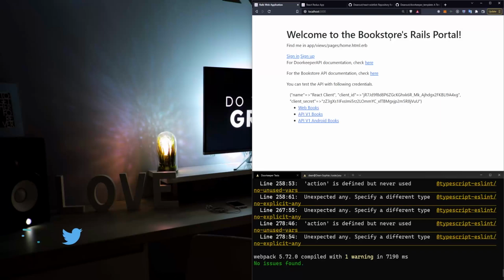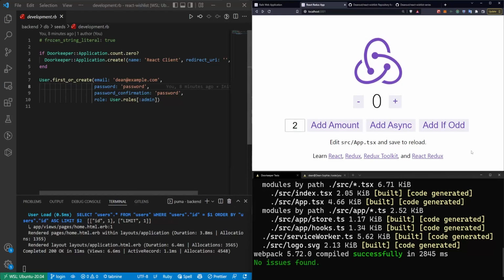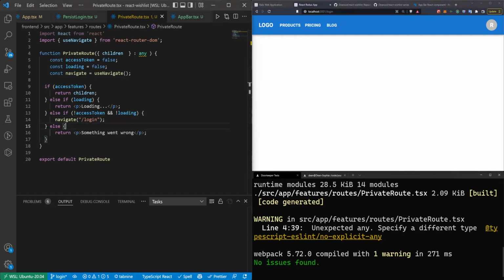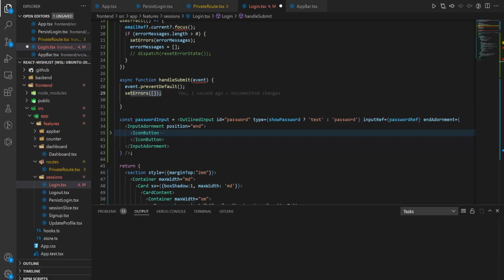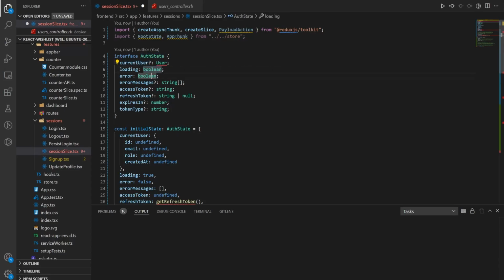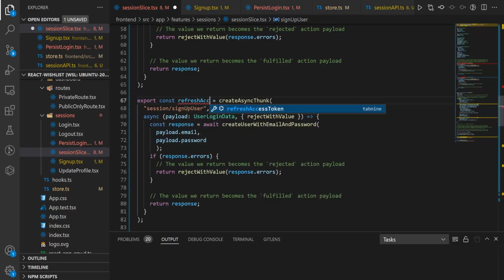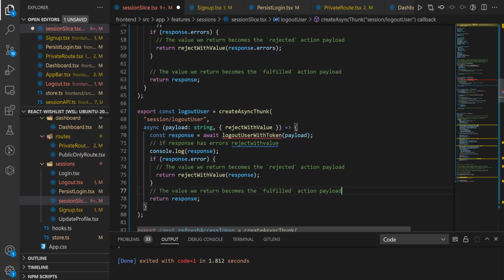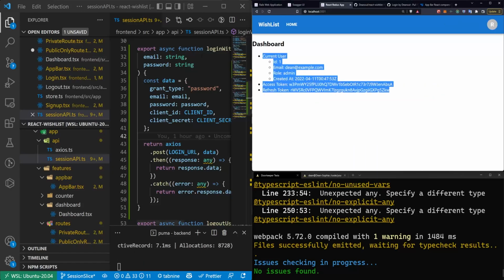API User Accounts For React | React On Rails 7 WishList Part 1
This tutorial covers using Doorkeeper to allow users to login to a backend Rails application as well as through a React frontend application that persists sessions through refreshes! We cover React Authentication, routing, private and public routes, login/logout and signup functionality.

We also cover Redux, TypeScript, Axios, DotEnv and more. This is all used together with the Doorkeeper gem to allow our Devise users to login to multiple applications with the same credentials. Sessions are persisted through the use of Doorkeeper's client ID, client secret combination coupled with revolving refresh tokens that expire and access tokens that are only stored in memory.

Timestamps
0:00 Project Demo And Explanation Of How Backend Works
10:45 Cloning The Backend Rails Doorkeeper Template
11:15 Structuring A React On Rails 7 Project With Git
13:07 Creating The React Frontend App With Redux And TypeScript
15:42 Setup And Seed Rails App With React Client ID And Client Secret!
17:52 Starting The React Frontend And Checking Out The Template
18:36 Moving Features Into The App Folder
19:07 Deleting The React App.css
19:22 Set Up The Index.tsx File In React With root.render instead of ReactDom.render
20:54 Adding The Material UI Navbar/AppBar To The React App
22:24 Fixing The ‘React’ must be in scope when using JSX ESLint Error
23:21 Install React Router Dom v6
23:48 Run React On Different Port (3001) Permanently
24:23 Routing A React App With Private Routes
26:39 Creating The Stubbed Out React Components
29:44 Creating Private Routes In React
32:13 Creating The Persist Login Component (Stay Logged In On Refresh!)
35:09 Redirecting To Login Page When Not Logged In
39:10 Creating The React Login Page!
53:32 Login Page Handle Submit Function
57:15 Create Login And Signup Routes
58:15 Public Routes – Only Accessed While Logged Out
1:00:36 Creating The React Signup Page!
1:07:06 Creating The Redux Session Slice Store
1:14:01 SignupUser Session Slice
1:16:52 Creating The Frontend API With Axios
1:18:10 Storing React Environment Variables With DotEnv
1:20:24 Create The Session API
1:23:29 SignupUser Session Cases
1:26:31 Calling Signup User From The Signup Page!
1:27:31 Persisting Refresh By Requesting Access Token With Refresh Token
1:32:48 Get Current User From API
1:34:19 Finish Renewing Refresh/Request Access Token
1:37:13 Display Session Info On Dashboard
1:39:28 Adding Session Manager To Appbar/Navbar
1:45:47 Implement Logout Functionality
1:50:24 Create Link To Dashboard
1:52:31 Create Login Session Slice API Logic
1:57:52 Reset Error Messages On Reload